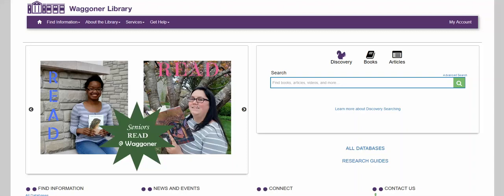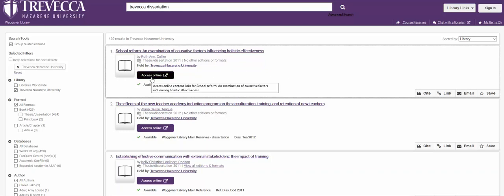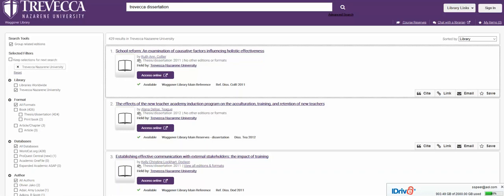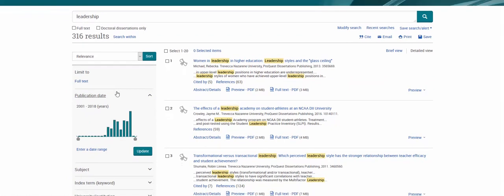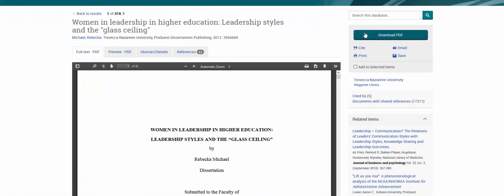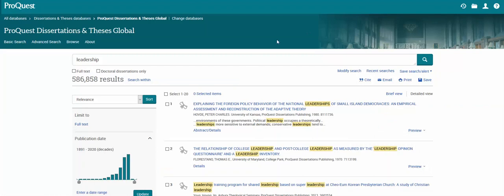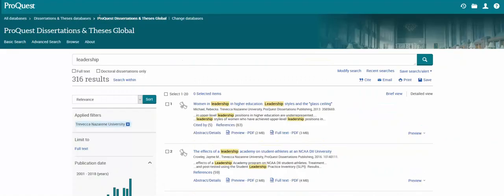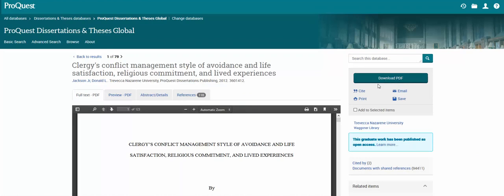3 Ways to Find Dissertations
Discovery, PQDT@Trevecca, and PQDT Global using limiters.